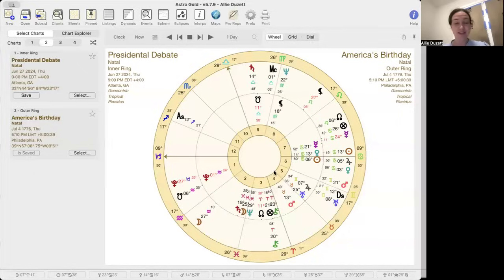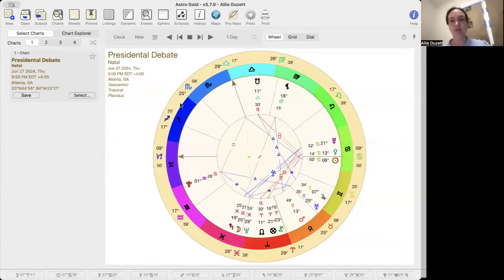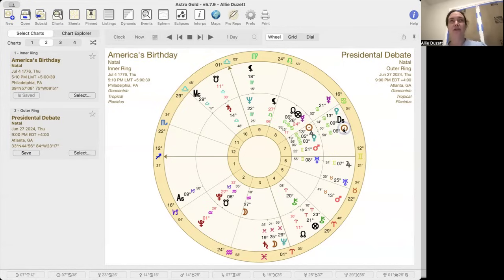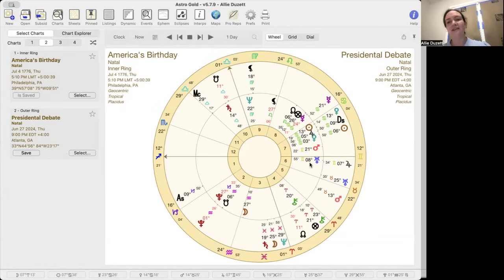Last Night's Presidential Debate Was The Beginning of a New Era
We watched some serious history unfold last night. This is a look at the chart of it.